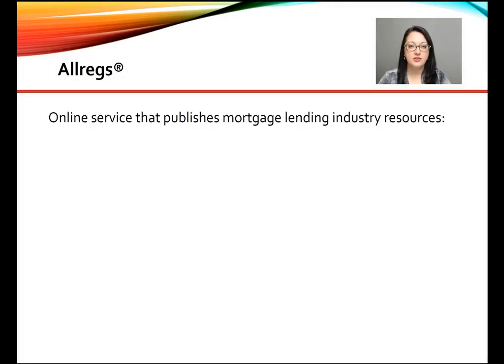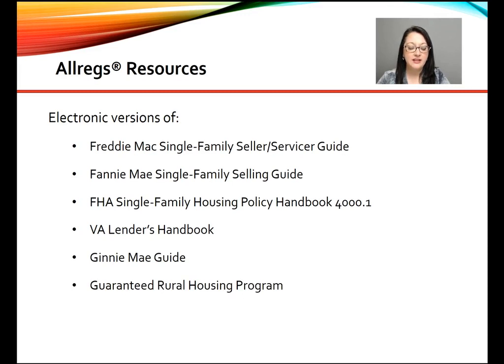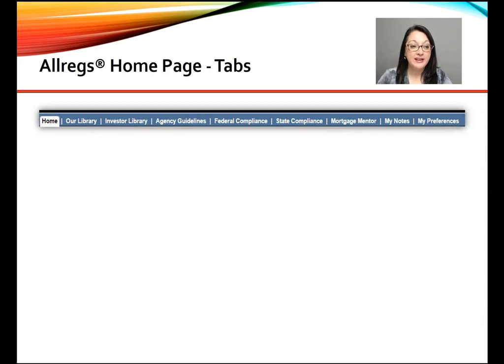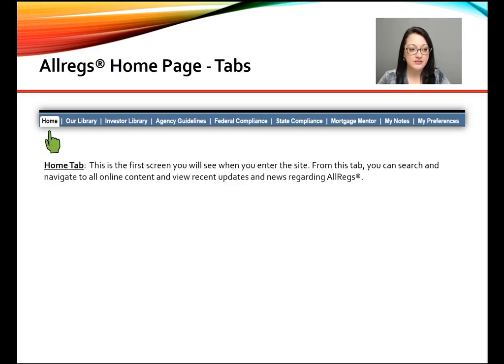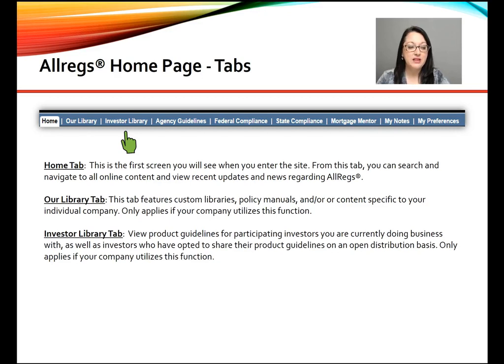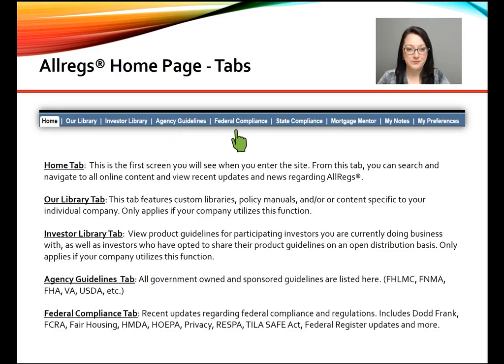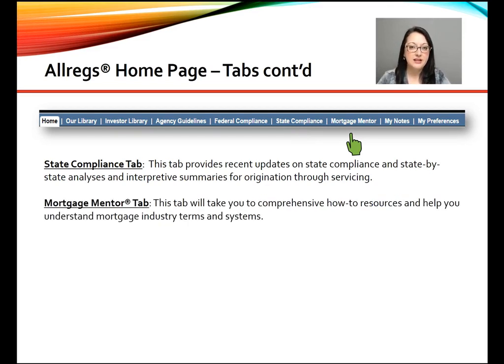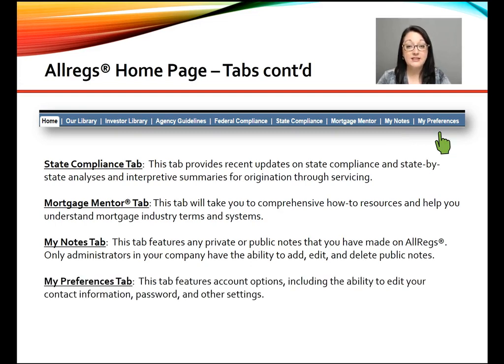Quick Tips for Navigating AllRegs - Part 1